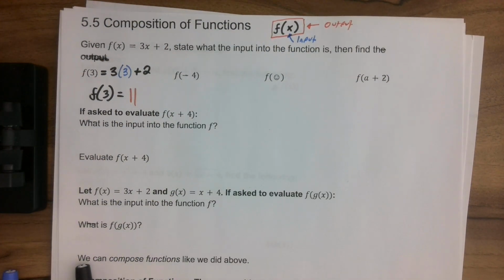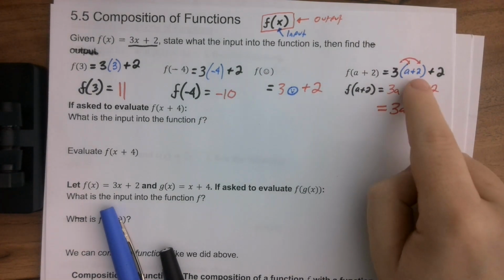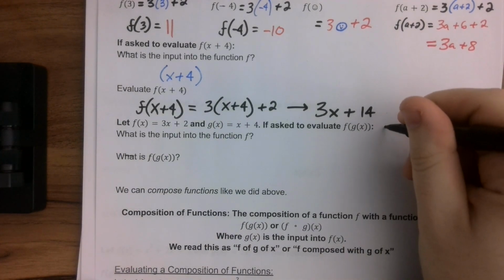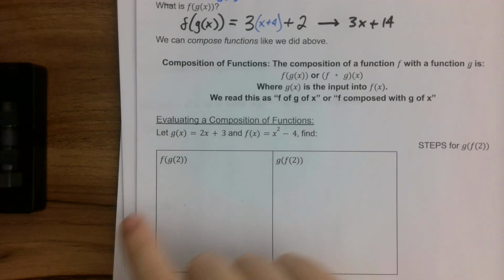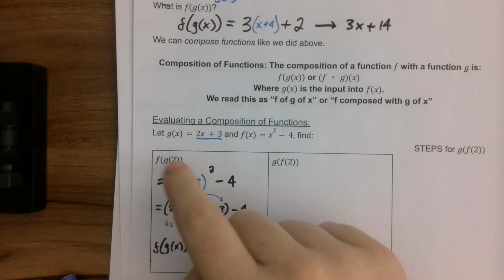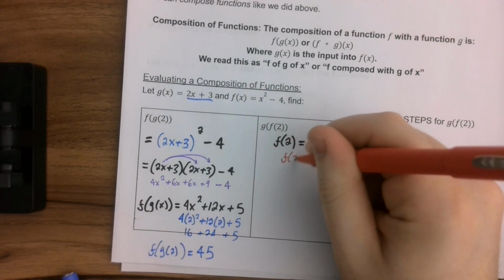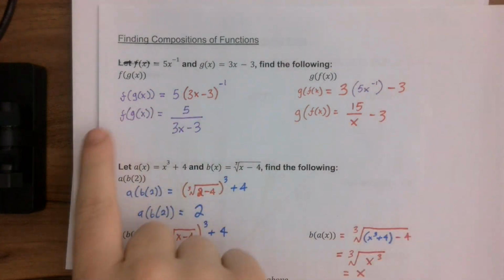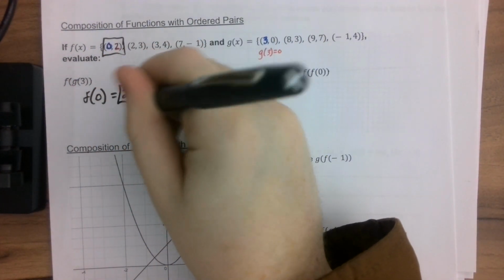Algebra II - Bonus, Big Ideas Lesson 5.5